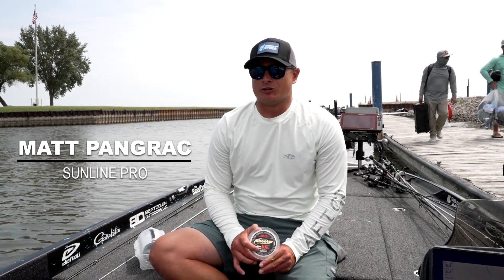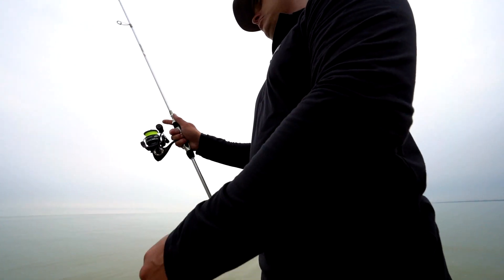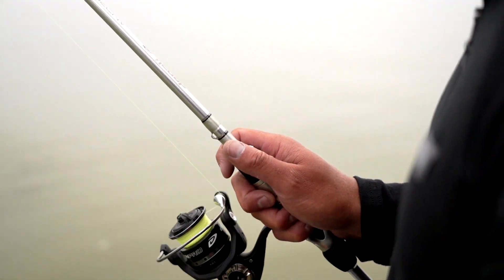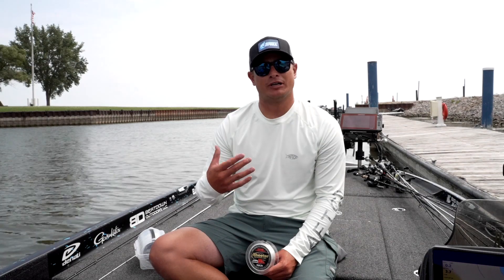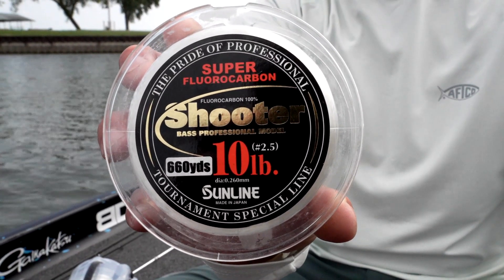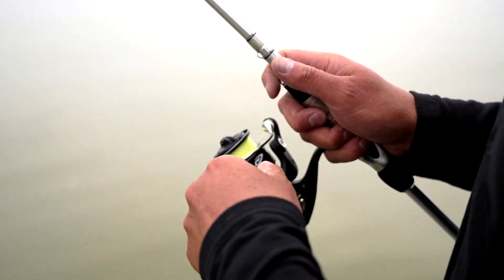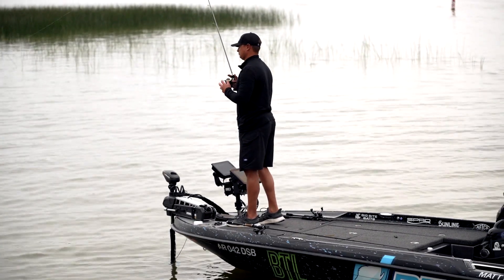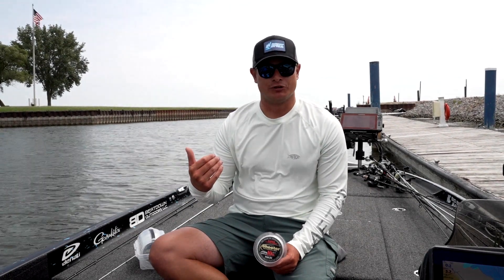The Best Lines for Finesse Fishing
Finesse fishing is a popular way for both pros and recreational anglers to get bites.  In these scenarios, one of the key components to success is downsizing the pound test of your fishing line.  Professional angler Matt Pangrac shares the Sunline fishing lines he prefers to use when finesse fishing.